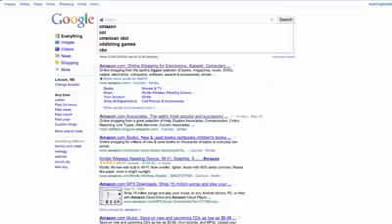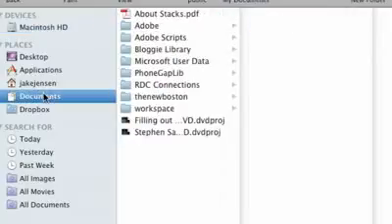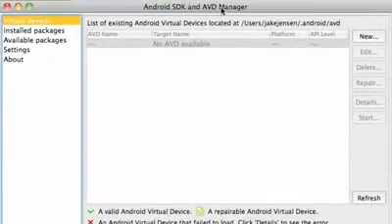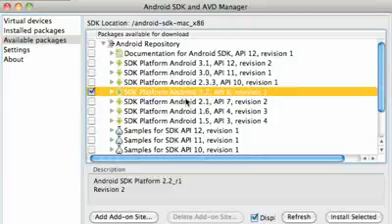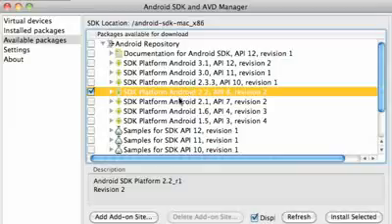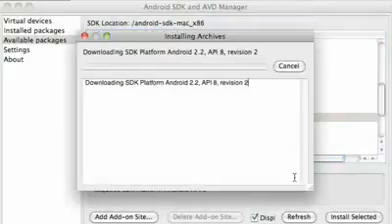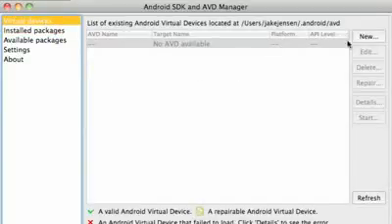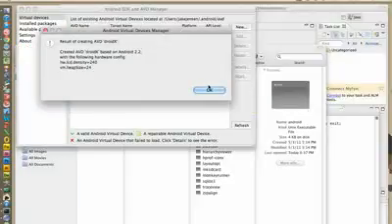Android Application Development Tutorial Installing Android SDK and Set up Emulator Part-4